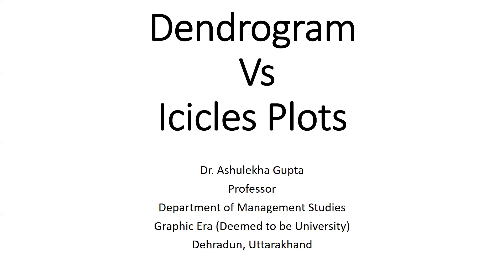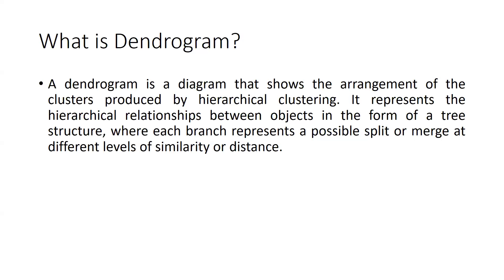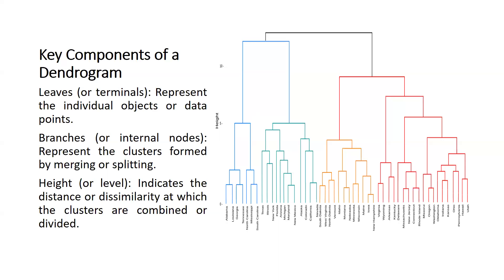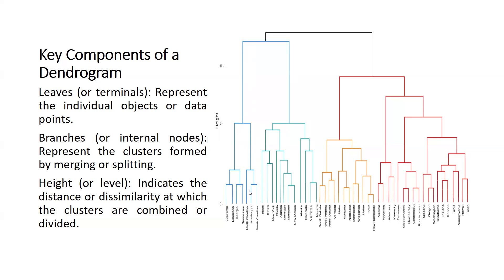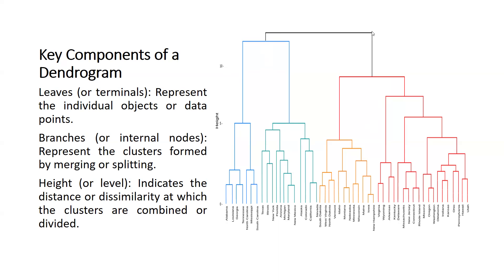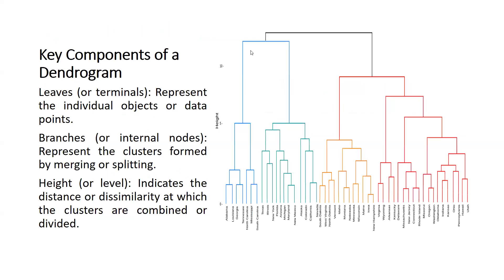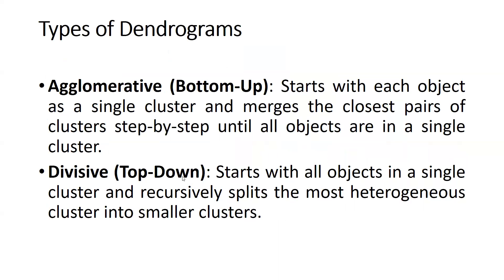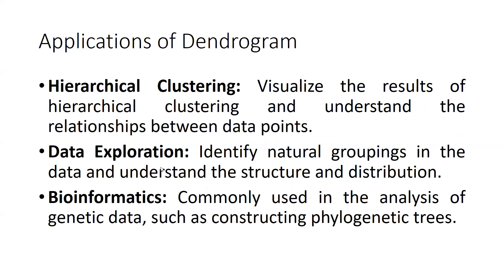What is dendrogram? (clustering)(hierarchical cluster)(dendrogram)